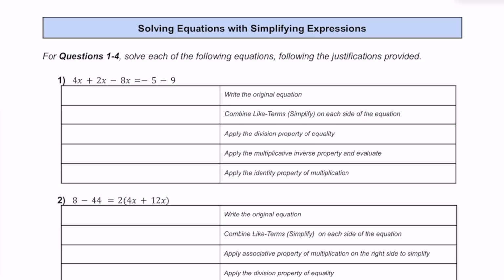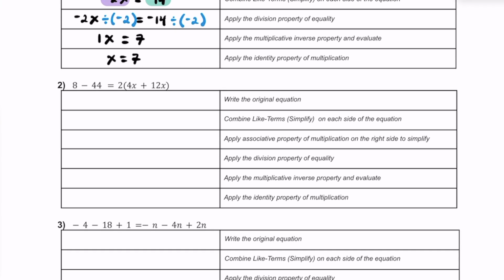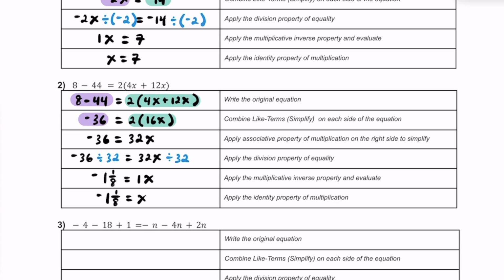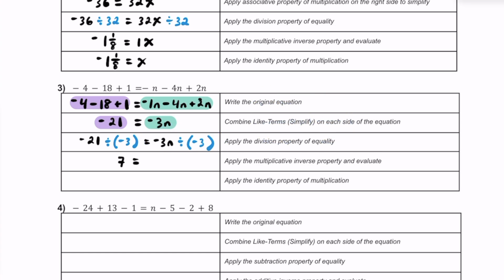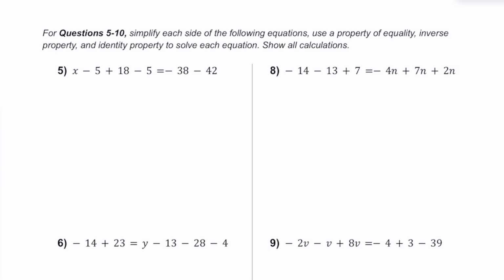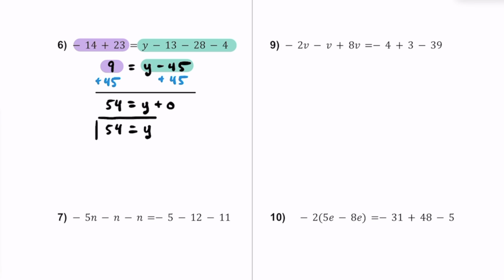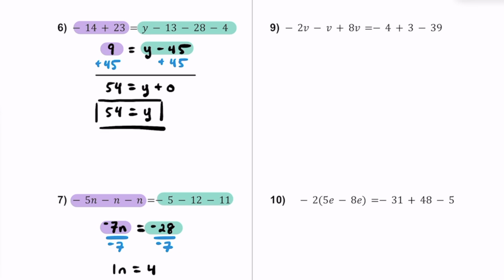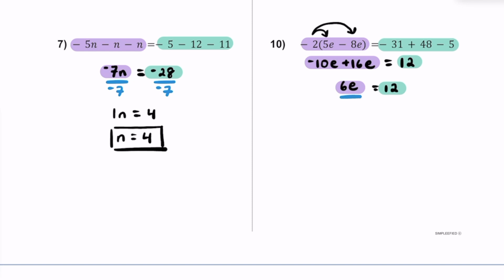Solving Equations with Simplifying Expressions First